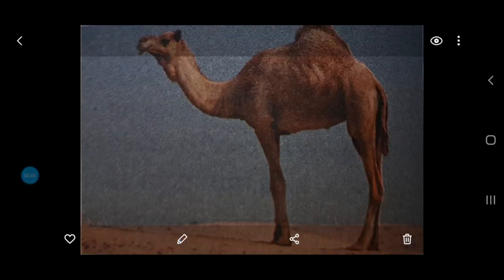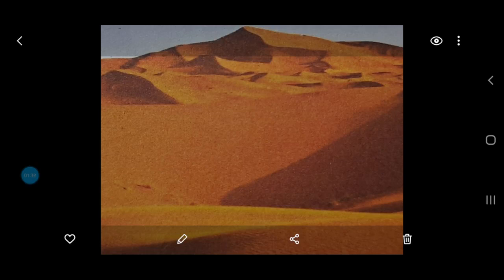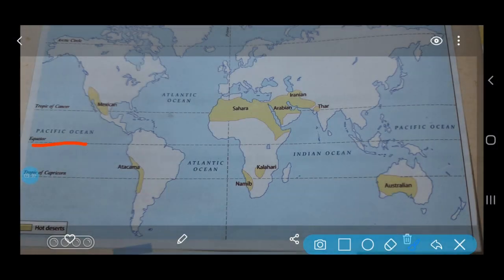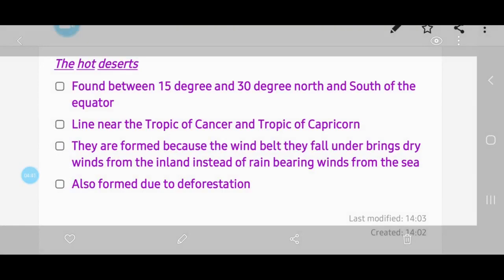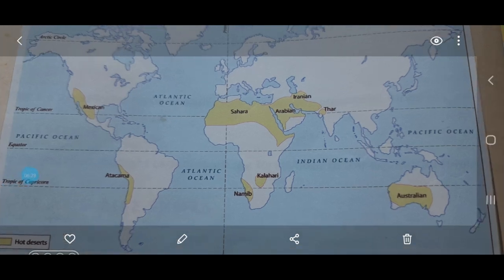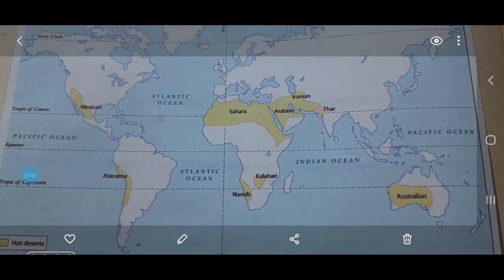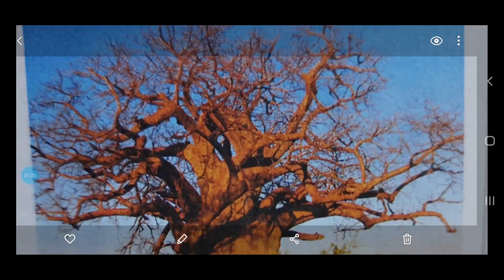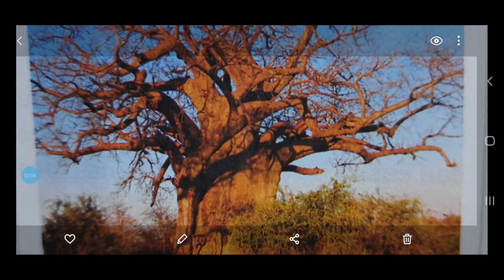S.st Class5 26-08